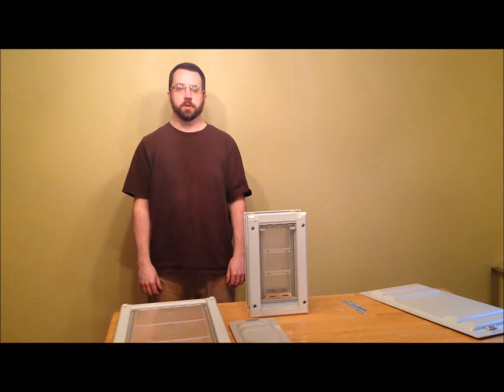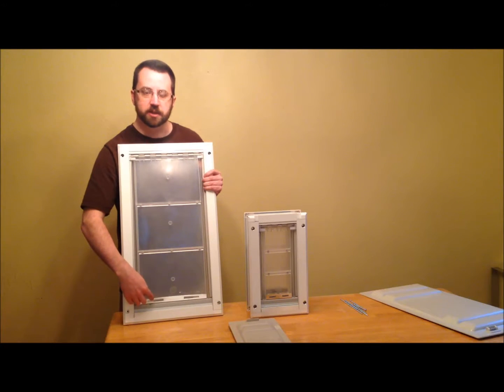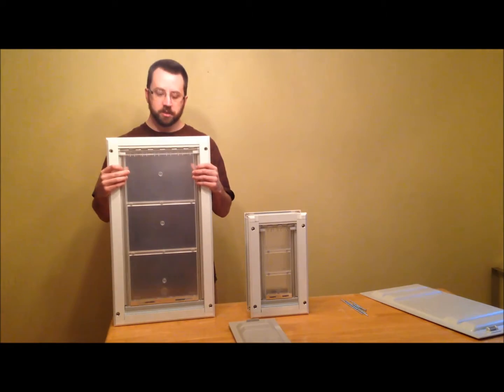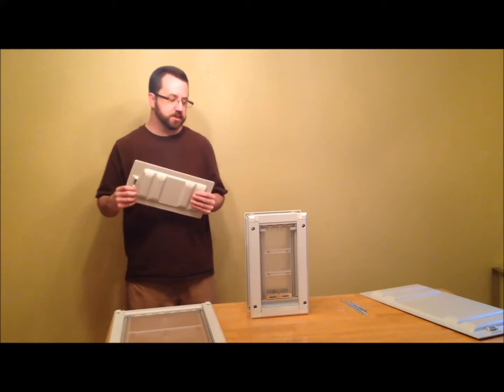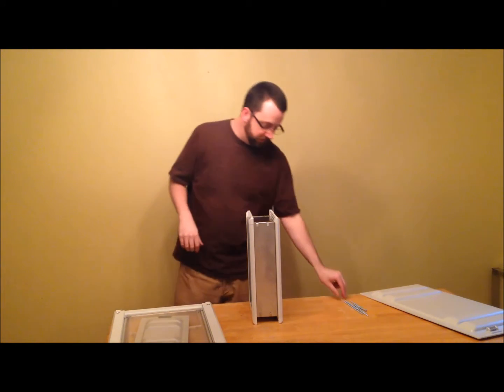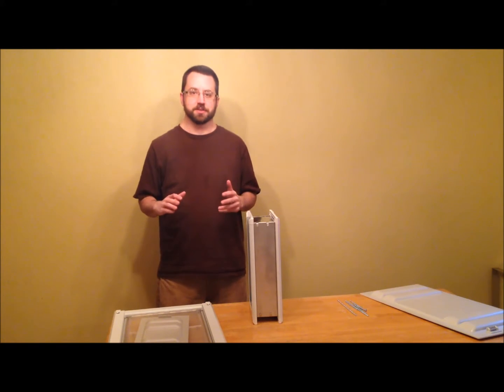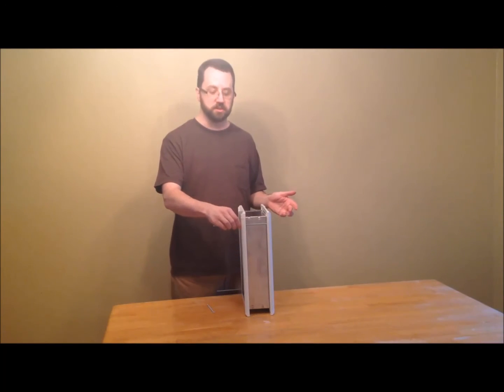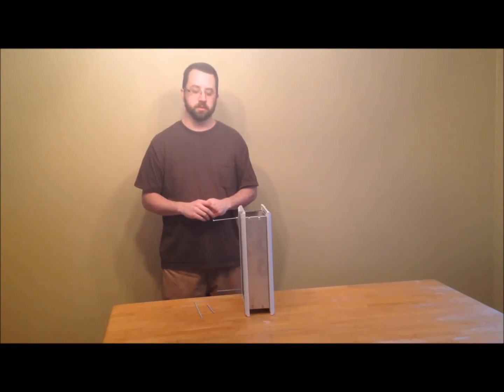Endura Flap Wall Pet Doors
Endura Flap wall pet doors are super weather tight and energy efficient. The Endura Flap pet doors are hollow and have full length magnets down the sides of the flap and across the bottom. It can be had with a single or double flap. The single flap has the flap on the inside of the wall, so not the best choice if there isn't a lot of protection against the rain.

Pet Door Store
22212 Echo Lake Rd Snohomish, WA 98296
Pet Supply Store